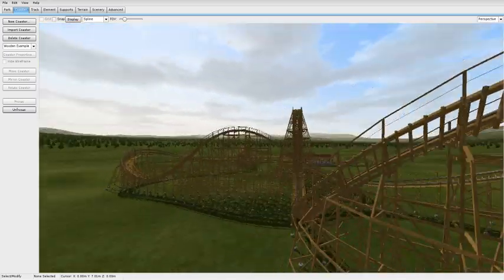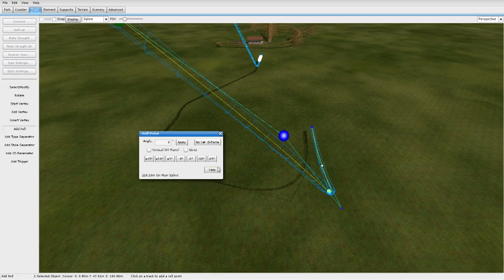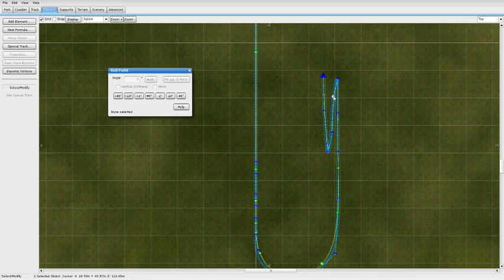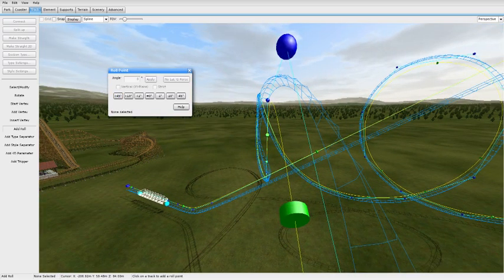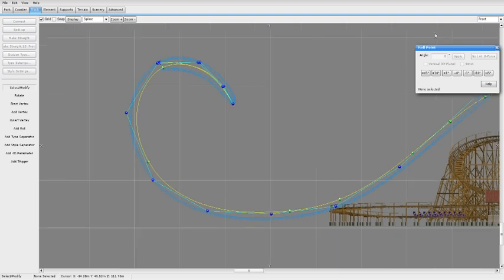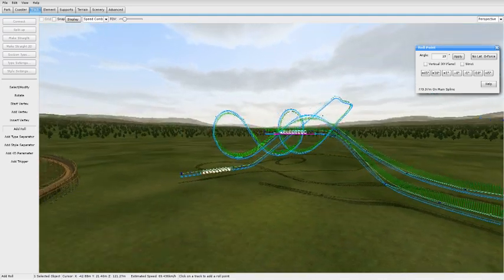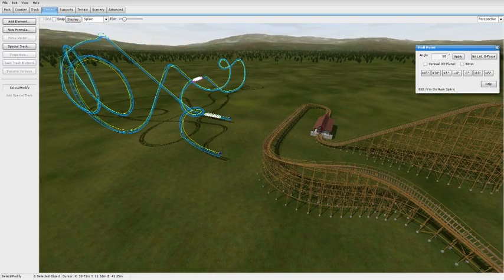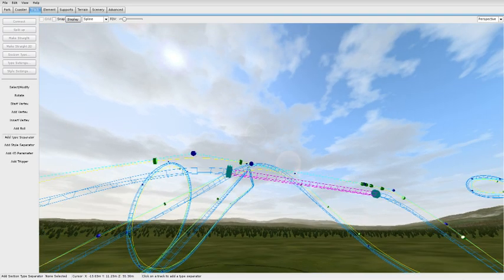Nolimits 2 Tutorial: Part 2 - Steel Coaster Elements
Yes, the audio cuts out after I sneeze =( But the coaster designing part is fine =P